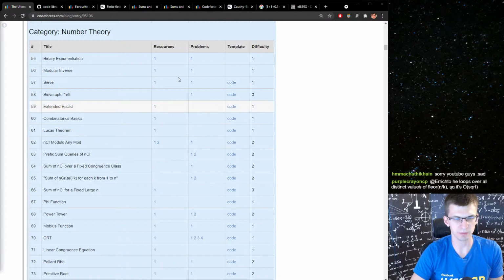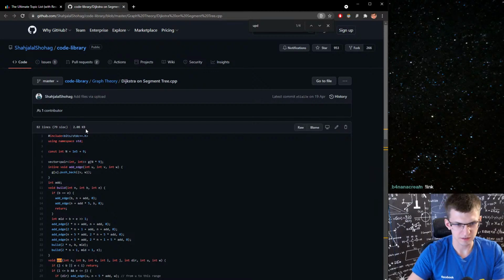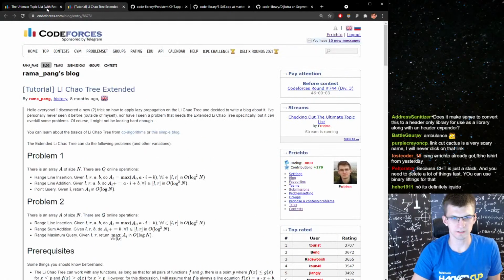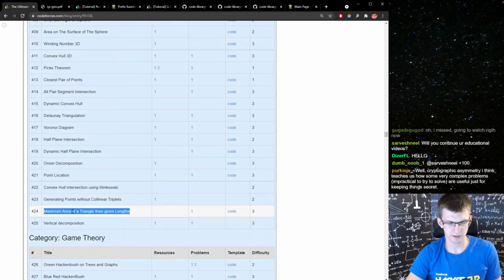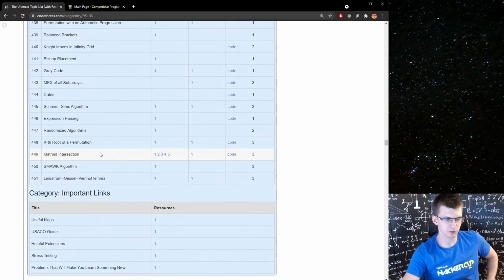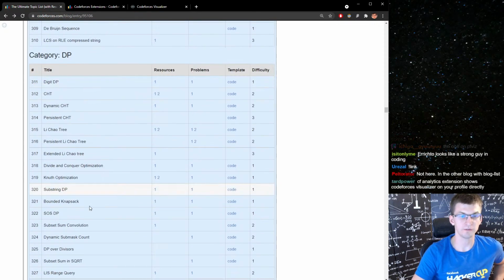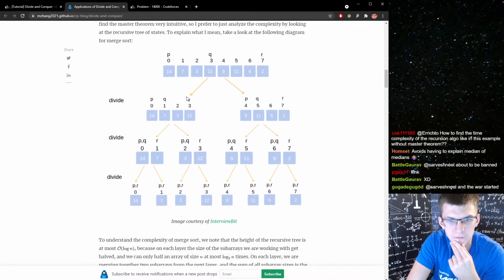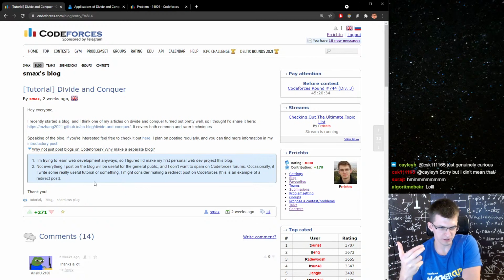Codeforces Blogs & "The Ultimate Topic List"